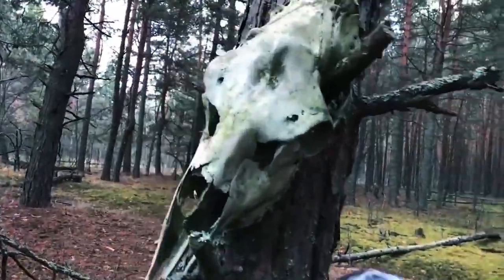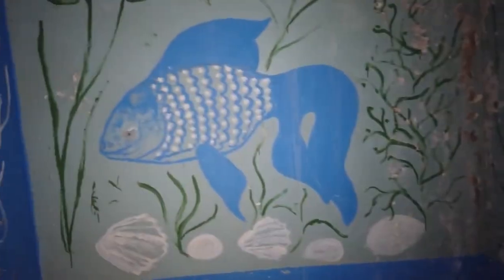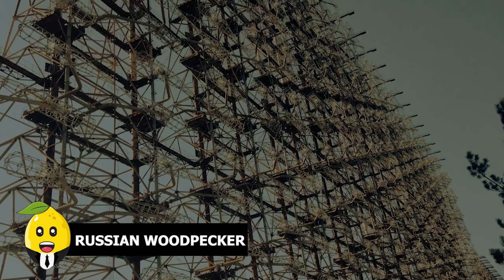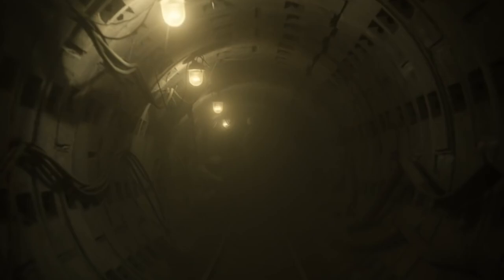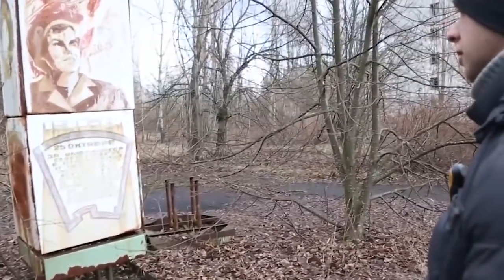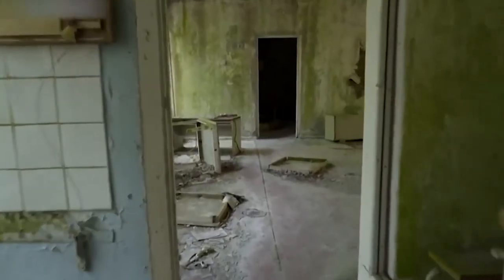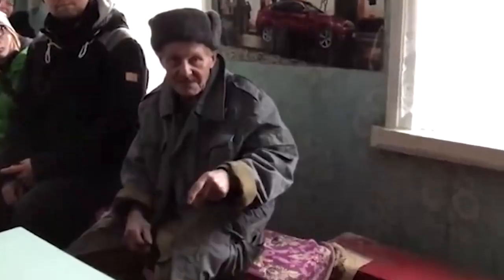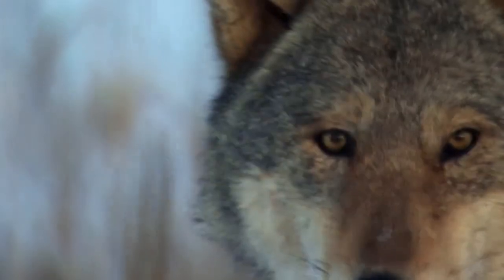What Scientists Discovered in Chernobyl Shocked the Whole World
What Scientists Discovered in Chernobyl Shocked the Whole World. After the Chernobyl incident, the not-so-scary looking radiation resulted in werewolves, a haemorrhaging elephant’s foot and crazy mutated animals…Remember the next time someone exaggerates nuclear energy benefits, as this video is going to reveal some shockingly strange discoveries of Chernobyl's catastrophe.